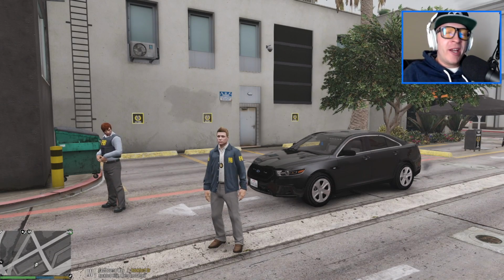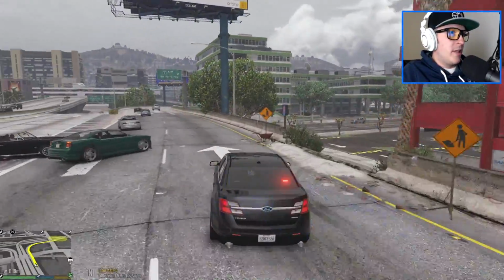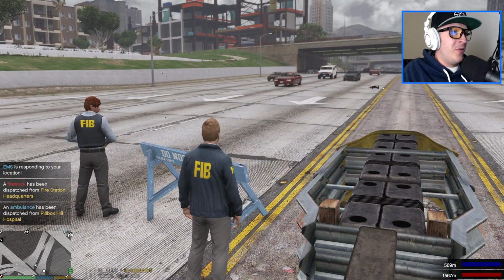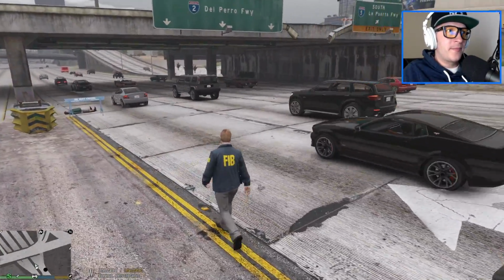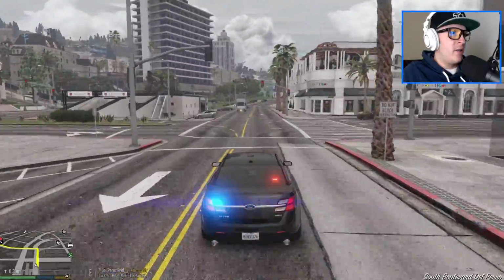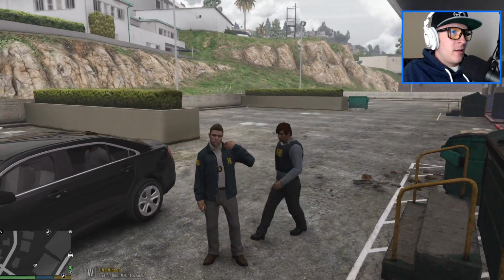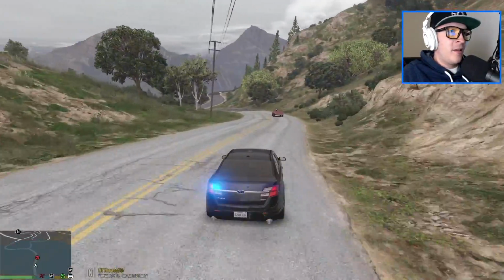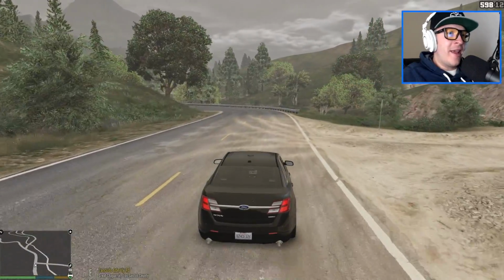GTA 5 - LSPDFR Ep239 - FBI Arrests Trevor Philips!!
FBI partner patrol in a Ford Taurus by Policesco!